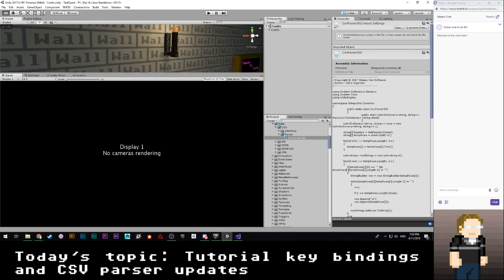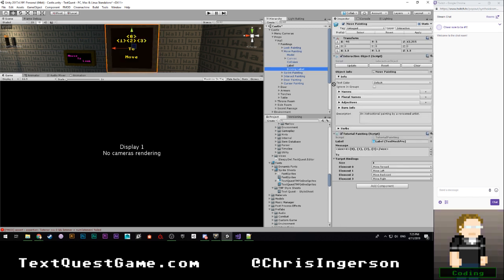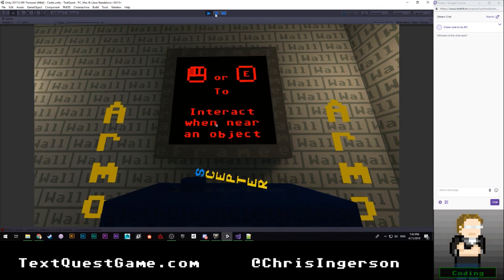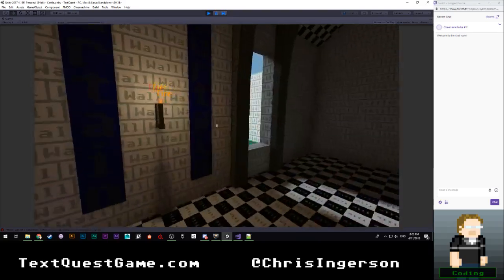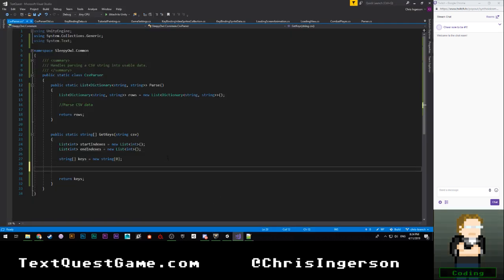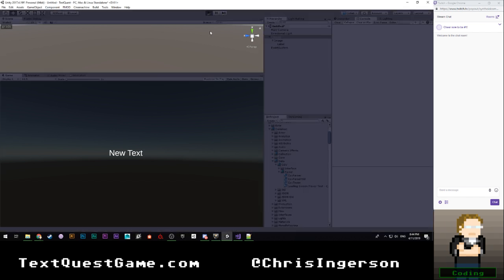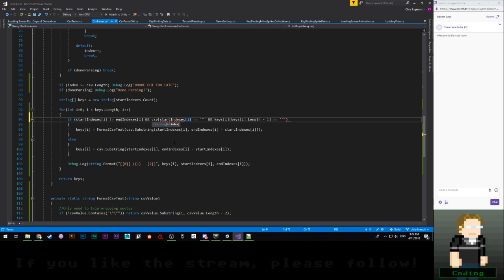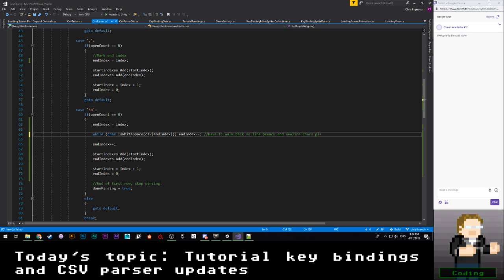Text Quest Devstream - 04/11/2019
Finished tutorial painting inline sprites. Started work on a new and improved CSV parser.